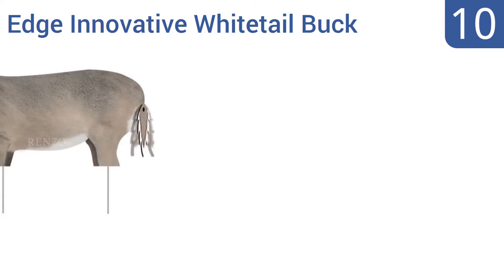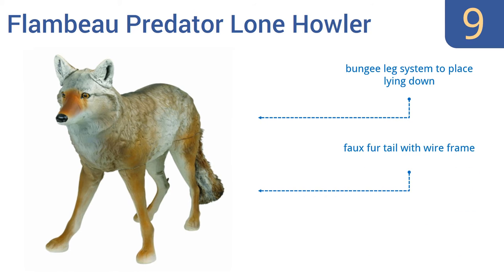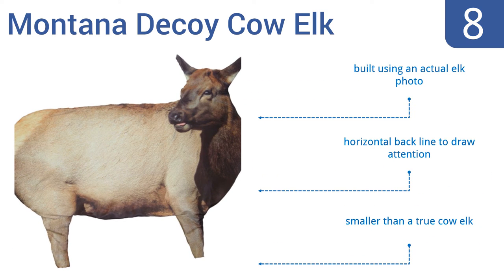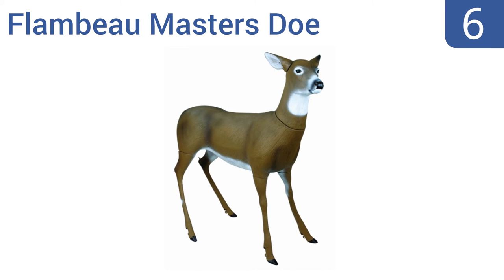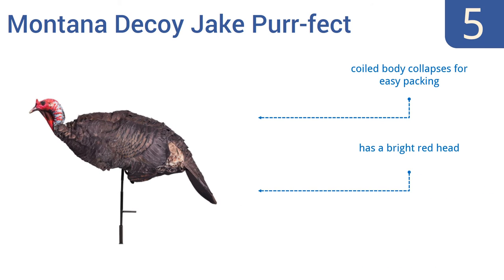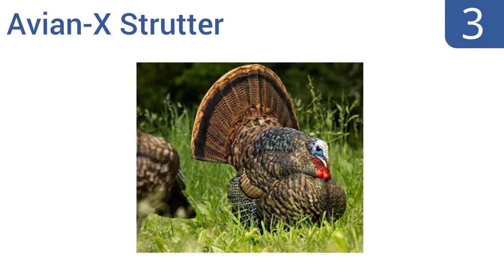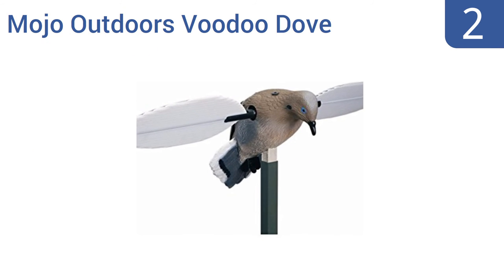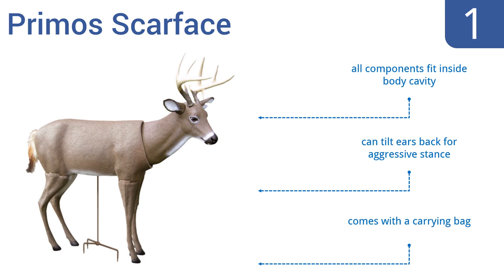10 Best Hunting Decoys 2016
Hunting Decoys Reviewed In This Wiki:
Edge Innovative Whitetail Buck
Flambeau Predator Lone Howler
Montana Decoy Cow Elk
Primos Hunting Killer B Turkey
Flambeau Masters Doe
Montana Decoy Jake Purr-fect
Final Approach Flyaway Puddle Pack
Avian-X Strutter
Mojo Outdoors Voodoo Dove
Primos Scarface